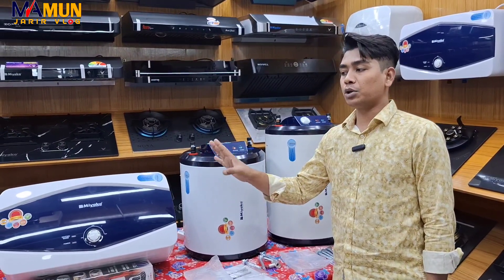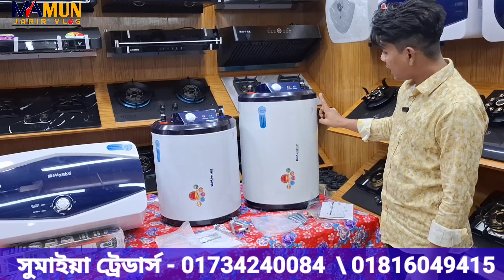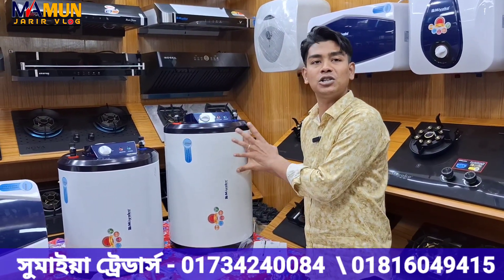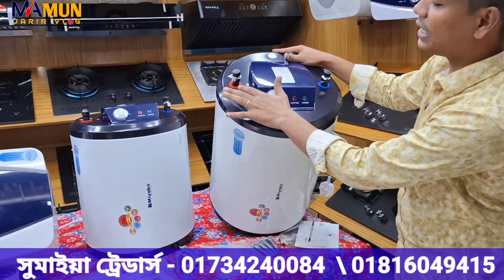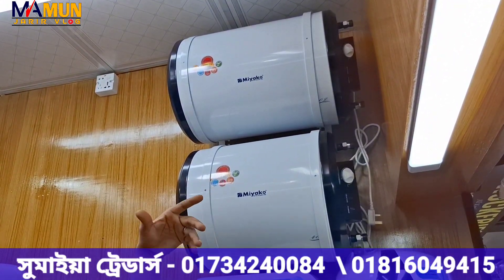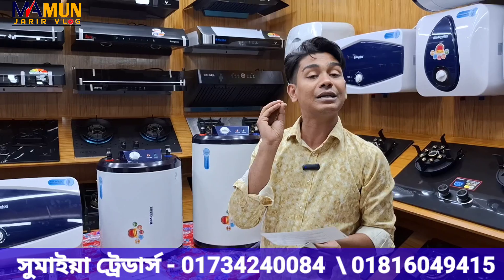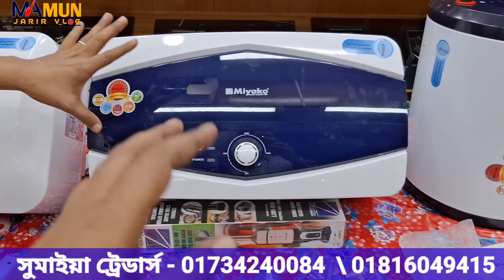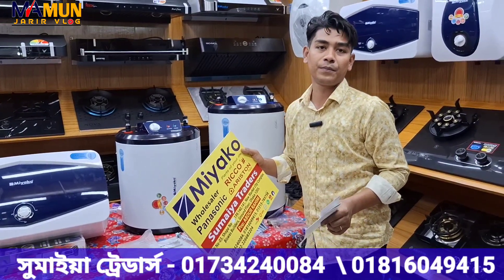অরিজিনাল মিয়াকো ব্র্যান্ডের গিজার কিনুন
ঠিকানা: সোমাইয়া ট্রেডার্স, দোকান নং- ১৩৯-১৪১, নিউ সুপার মার্কেট (নিচ তলা, গলি-০৩), নিউ মার্কেট, ঢাকা-১২০৫। মোবাইল নং- 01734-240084, 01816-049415, 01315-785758
ধন্যবাদ।
আসসালামু আলাইকুম,
 আশা করি আল্লাহ তায়ালা আপনাদের সবাইকে ভালো রেখেছেন ।
 প্রিয় ভাই /বোন,এই চ্যানেল এর মাধ্যমে  আপনি দেশের বিভিন্ন পন্যের পাইকারি মার্কেট ও উৎপাদনশিল প্রতিষ্ঠানের সন্ধান পেয়ে যাবেন খুব সহজে, তাই যারা ব্যবসায়ী আছেন অথবা বেকার আছেন এই চ্যানেলের সাথে থাকতে পারেন ইনশাল্লাহ আপনি উপকৃত হবেন।
আর আপনি যদি একজন wholesaler হয়ে থাকেন আমার সাথে যোগাযোগ করতে পারেন, আপনার business promotion এর জন্য আপনার পাসে থাকবো ইনশাল্লাহ।
 ফেইসবুকের মাধ্যমে ব্যবসায়ী তথ্য পেতে ফেইসবুক পেইজ ফলো করতে পারেন।